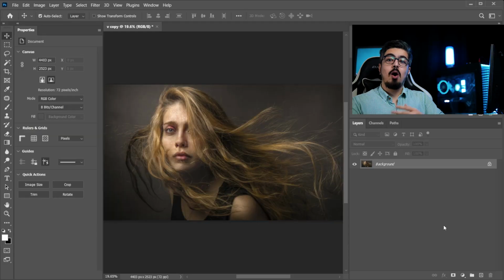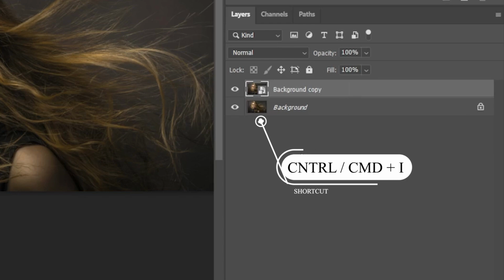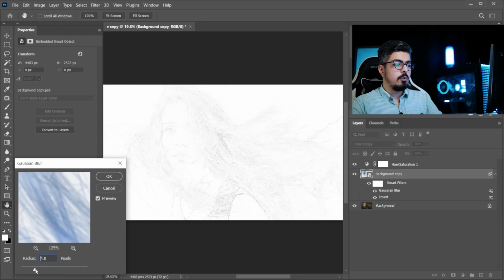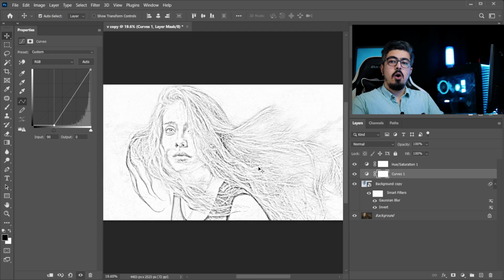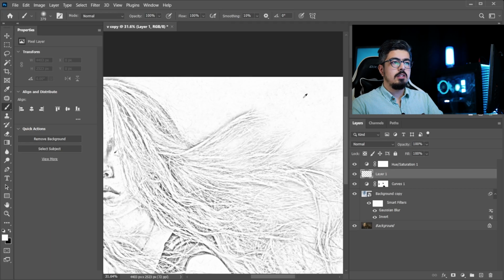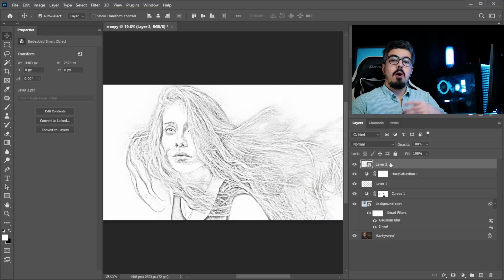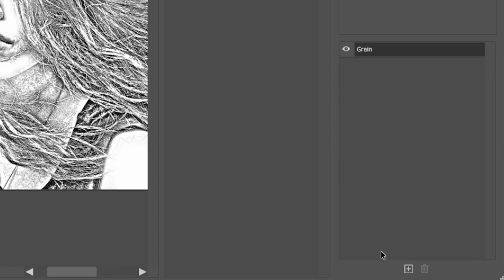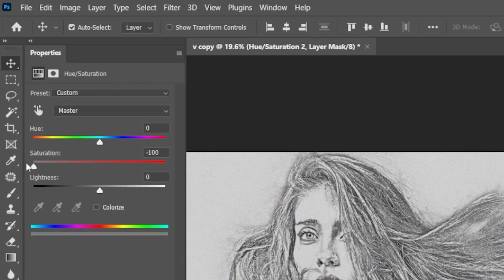Photoshop Tutorial: How to Create a REALISTIC Pencil Drawing Effect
learn how to create Pencil Drawing Effect in Photoshop.
How to Pencil Drawing Photoshop, Adobe Photoshop Tutorial, Pencil Drawing Effect, Photoshop Tutorials For Beginners

Chapters:
00:00 Copy , Smart object
0:39 Invert smart object and hue saturation adjustment layer
1:05 blending mode
1:15 Add Gaussian Blur
1:33 Curves Adjustment layer
1:53 mask tense areas
2:24 clean unwanted areas
3:00 Merge Layers Take snapshot
3:31 Filter gallery
3:41 texture Grain
4:27 Better result